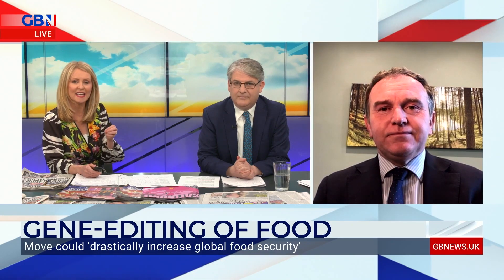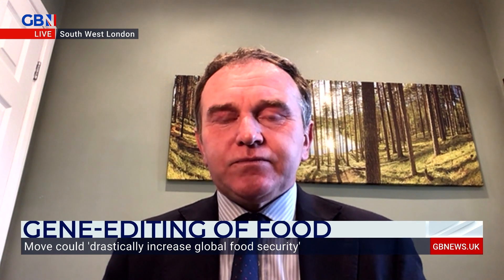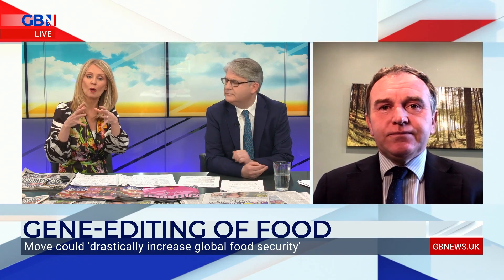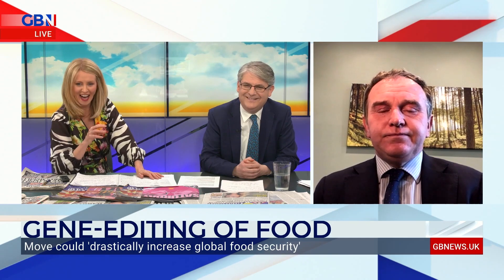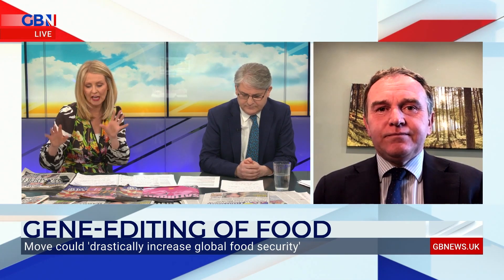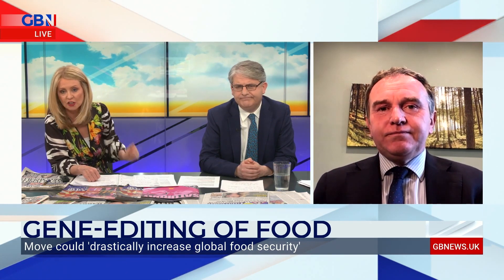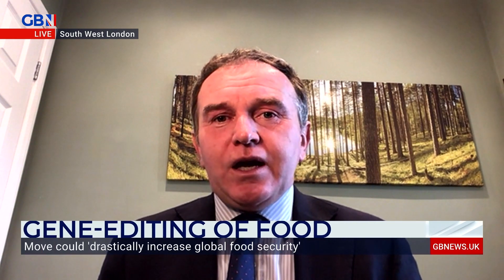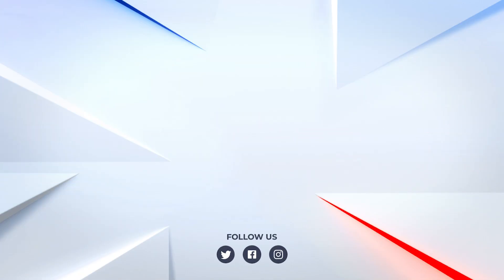‘This will be so important for the future’ | George Eustice MP discusses gene-edited food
‘We can get the benefits of reduced pesticide use, better draught resistance and lower needs for chemical fertilisers to be applied.’

Environment Secretary George Eustice MP speaks about how gene-edited food could increase food security.